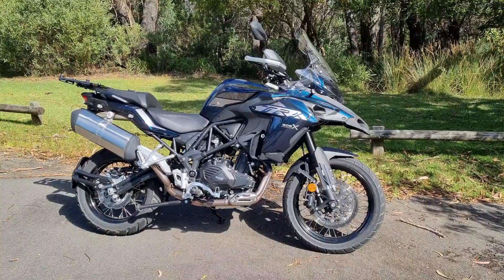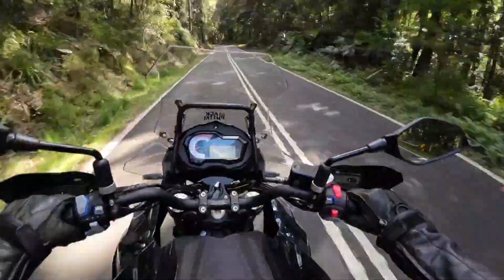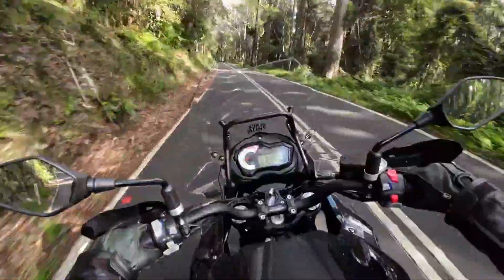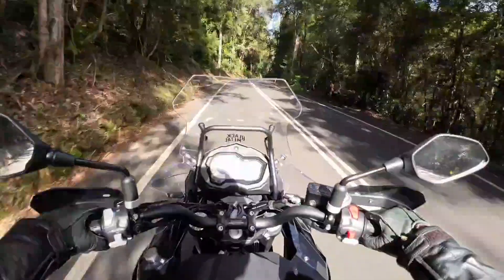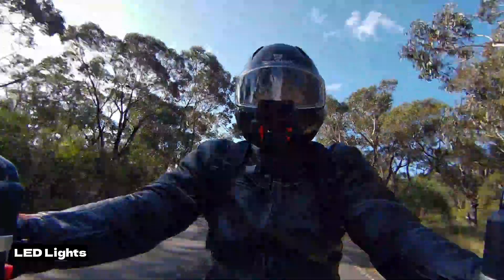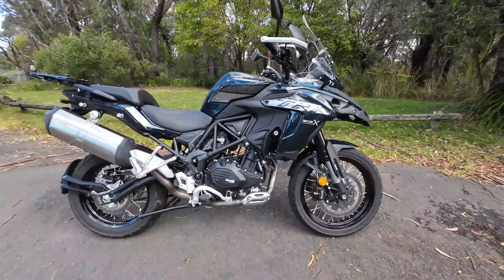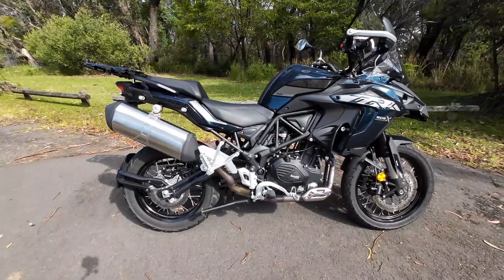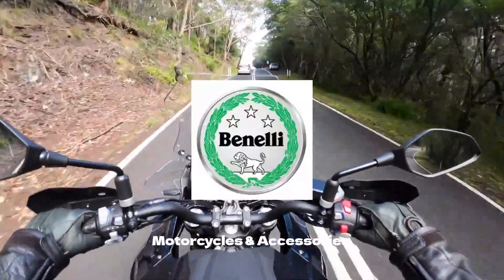Benelli TRK 502X (Adventure Sport?)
Come with me as you take you across the Benelli TRK 502x. Benellis midsize Adventure Sport motorcycle.

Threads @franktriple_moto
YouTube FrankTriple Moto